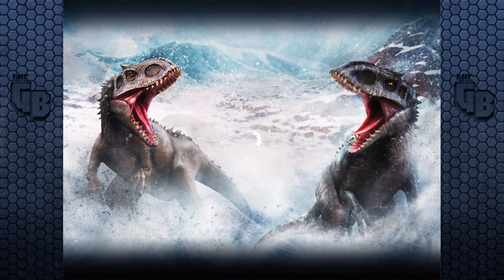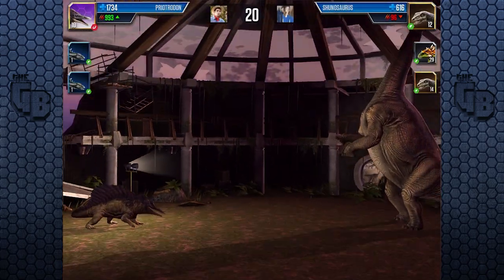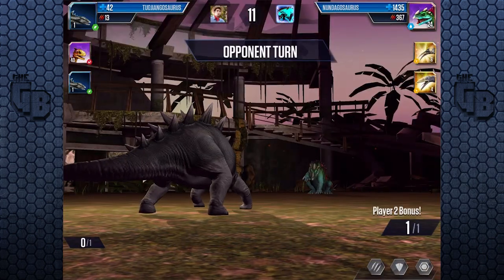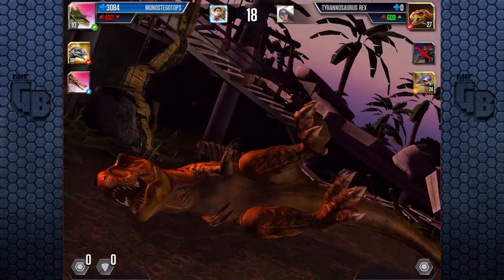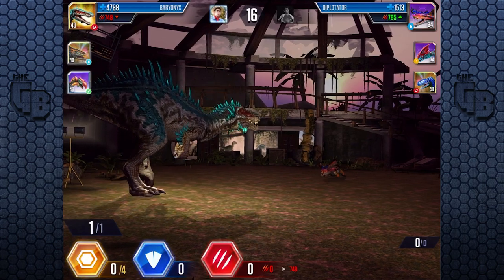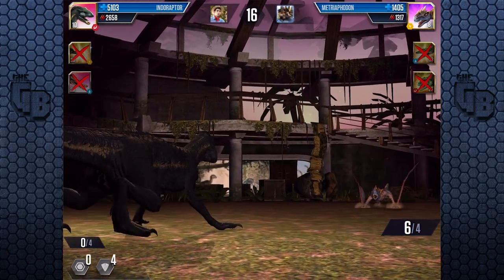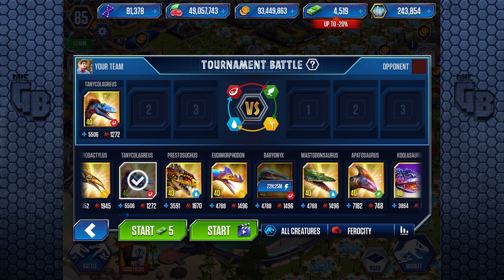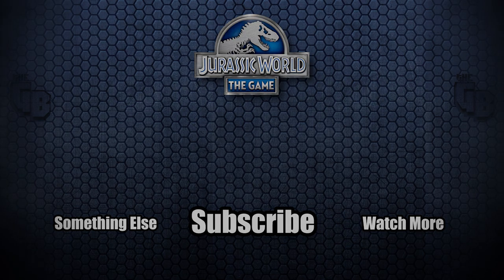Dracorex Tournament!! || Jurassic World - The Game - Ep 437 HD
BIGGEST. MISTAKE... EVER!!! Not really though, look I gotta find out whats up with that Archelon Video!? Is it a mistake to use all your best Dinosaurs to win This Tournament Dracorex? Seeing as a lot of tournament creatures have really good hybrids I would say probably not.